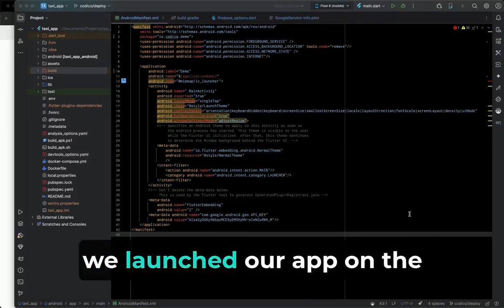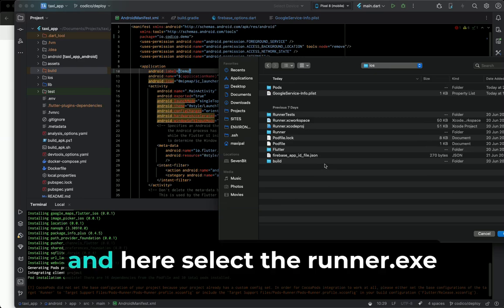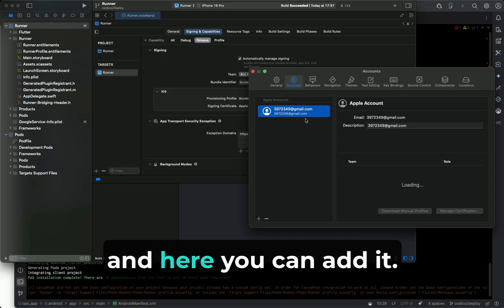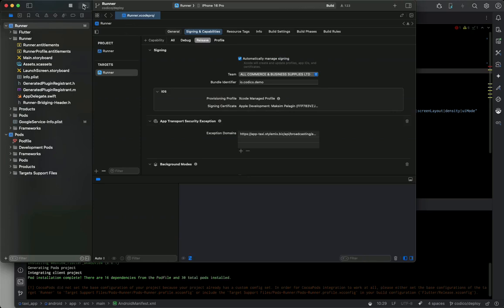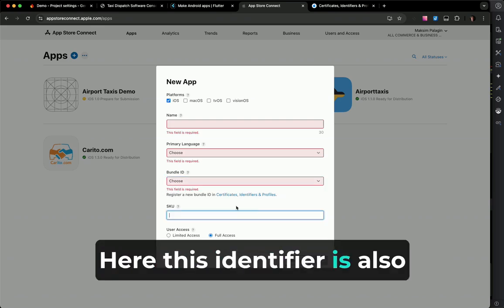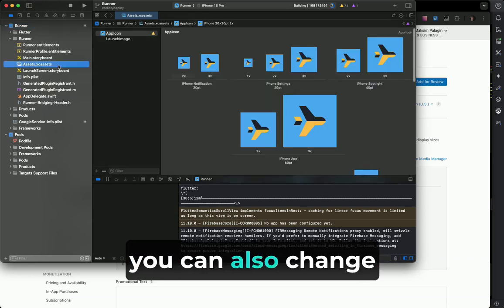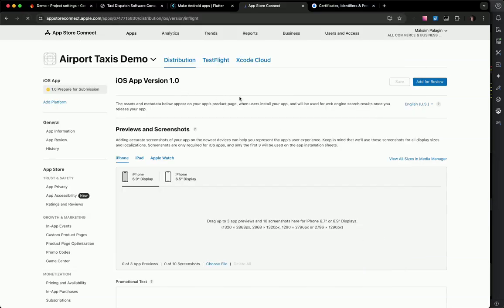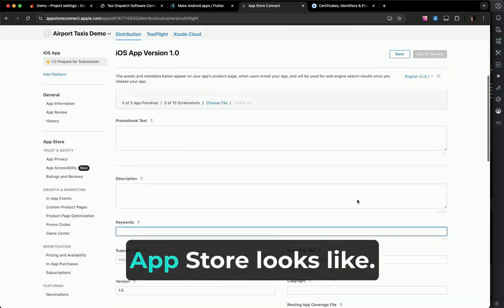Part 3: How to Publish Your App on the App Store | CodiCo Dispatch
Welcome to Part 3 of our step-by-step guide on creating mobile apps for drivers and passengers using CodiCo Dispatch!

In this video, we’ll show you how to publish your app on the Apple App Store. This is the final step to make your app available for iPhone users.

You will learn:

✅ How to prepare your app for upload
✅ How to use Xcode and Transporter
✅ How to add app details in App Store Connect
✅ How to submit your app for review and publish it

Everything is explained in a simple and clear way — no coding skills required!

👉 Make sure you’ve completed Parts 1 and 2 before this step (Firebase setup and app building).
👉 Once your app is live, you’ll be ready to receive bookings and manage rides directly through mobile.

📌 Need help publishing your apps? We offer setup and publishing assistance